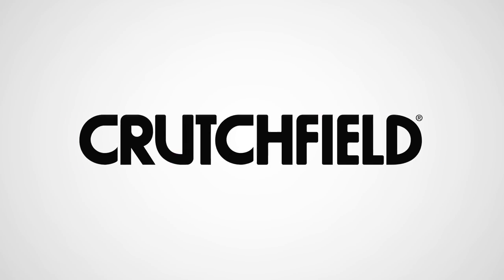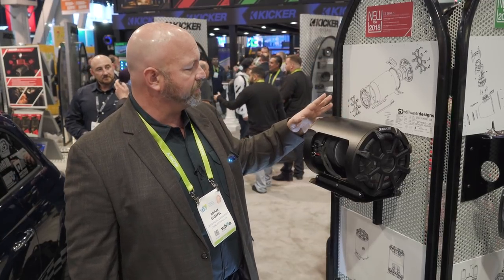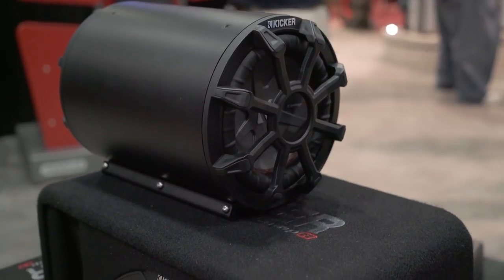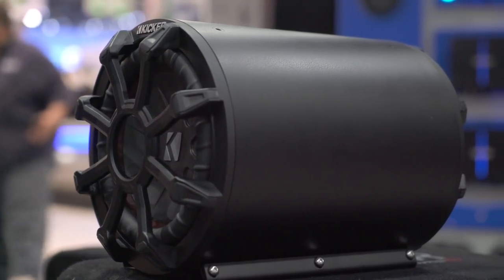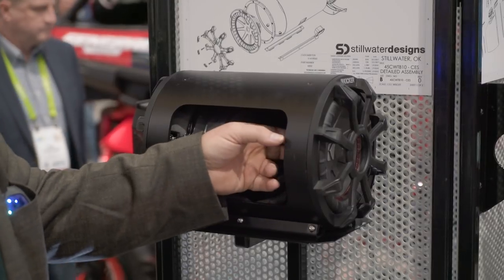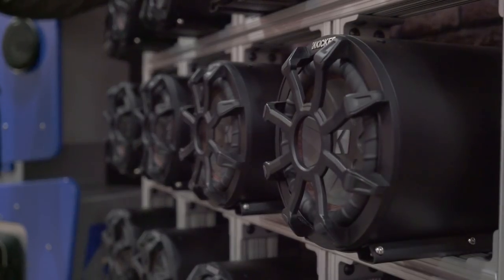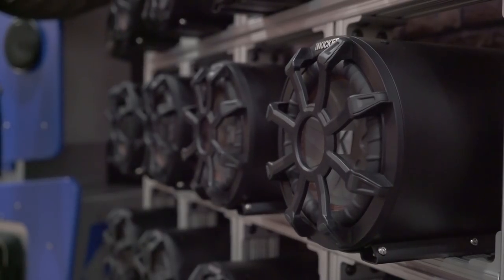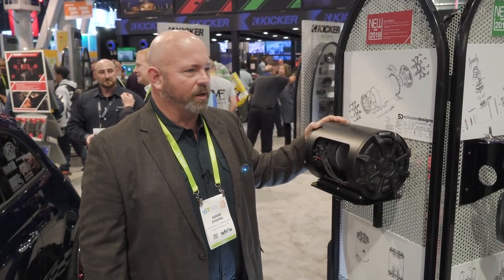CES 2018: Kicker TB Series weatherproof tube-style subwoofers | Crutchfield video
Kicker's TB Series tube-style subs are a modern take on a car audio classic design. They feature a CompR sub on one end of the tube, and a passive radiator on the other to give you some serious bass that you can mount just about anywhere. They're weatherproof, too.